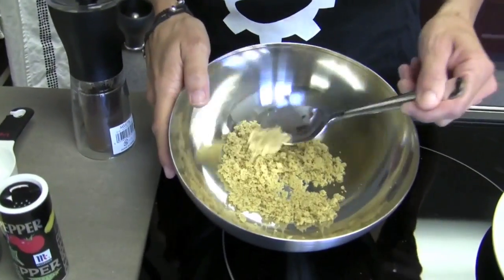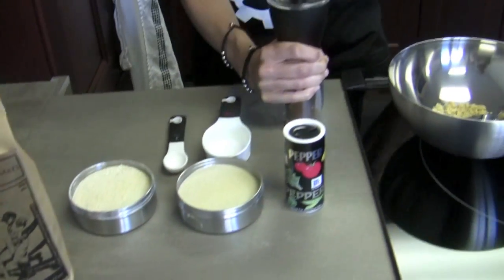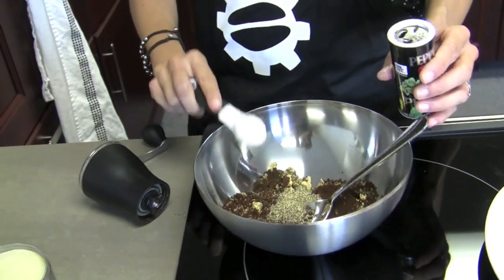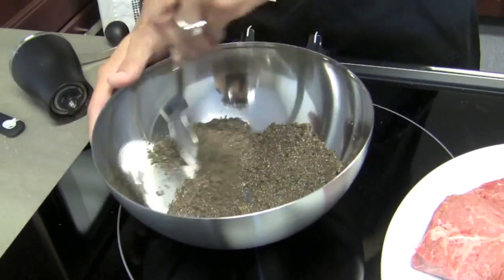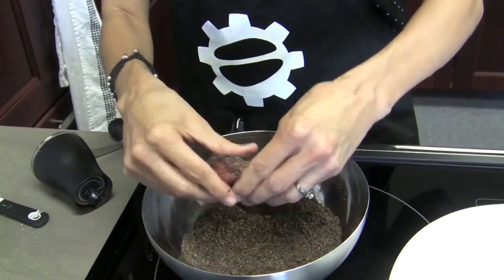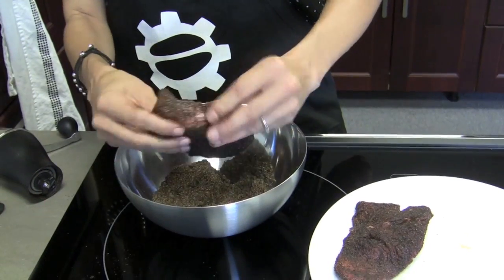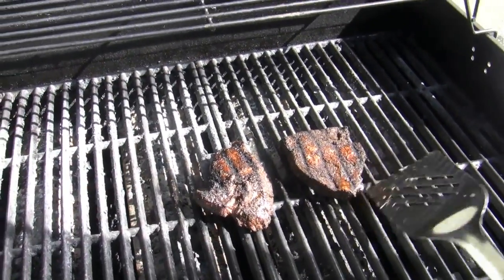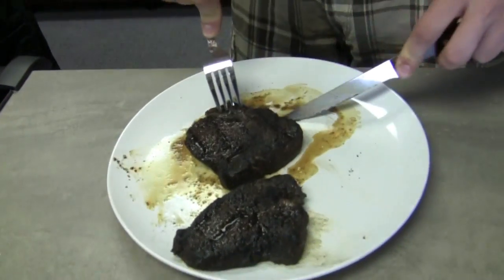Recipe: Espresso Steak Rub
We're beginning to see small glimpses of summer, so Brandi is breaking out her mad skillz with the barbecue! Yes, vegetarians can make steak rubs, too.